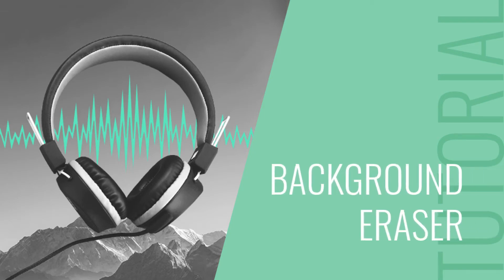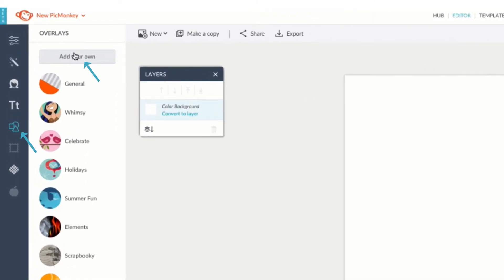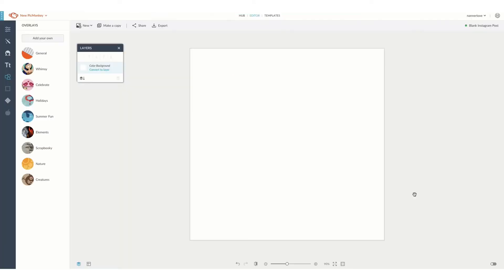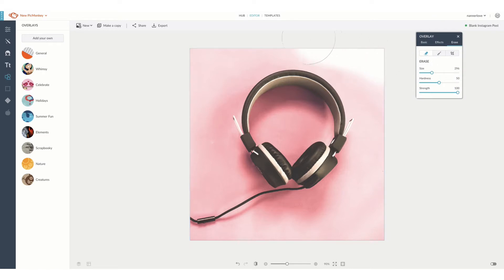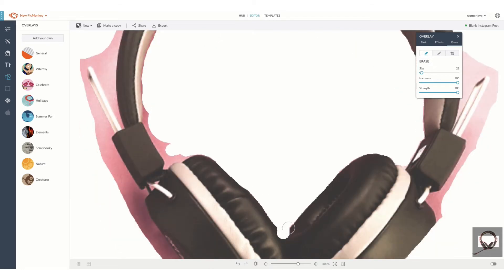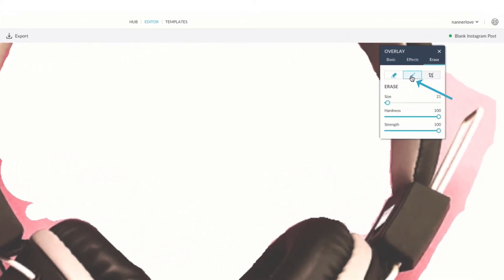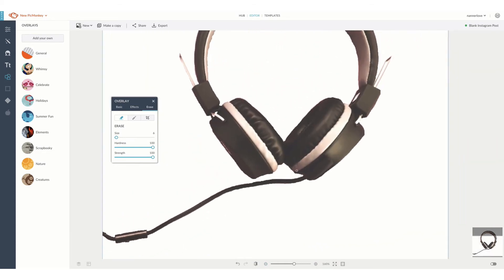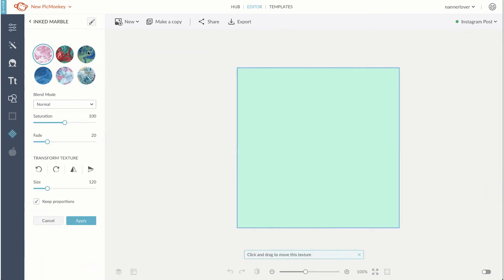Background Removal With PicMonkey Erase Tool